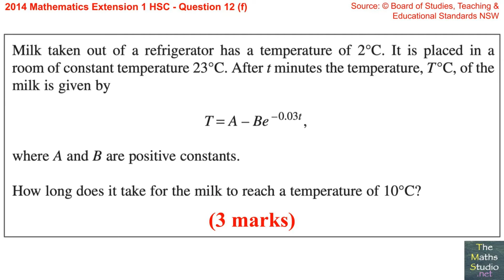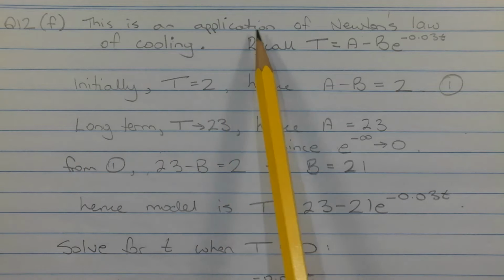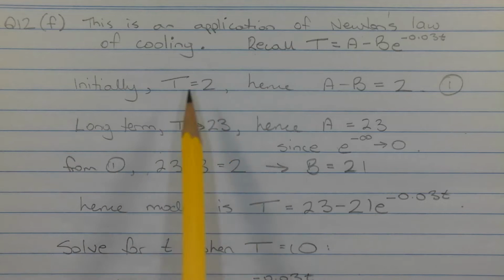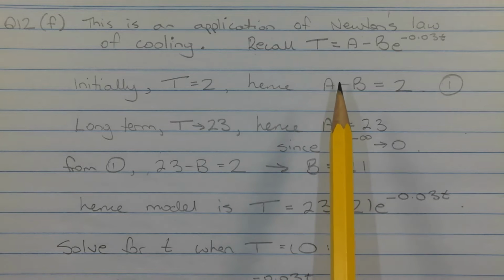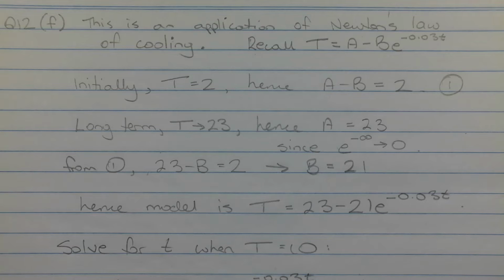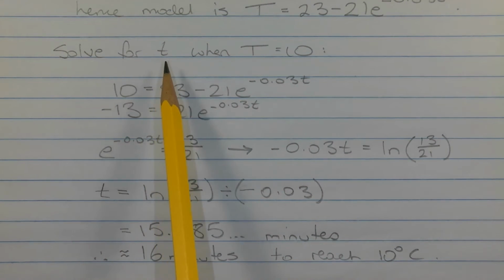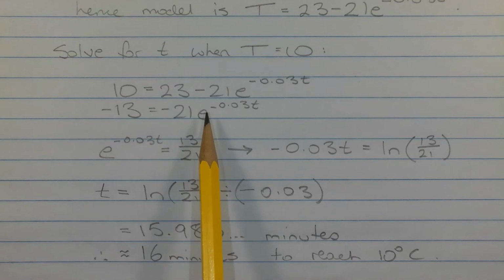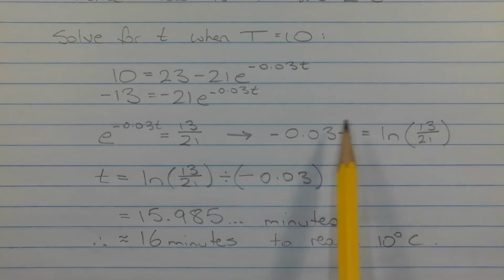2014 Maths Extension 1 HSC Q12f Solve applied exponential decay problem (Newton's law of cooling)